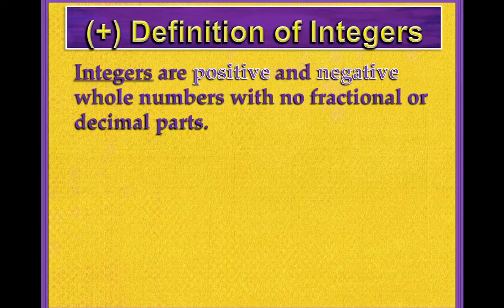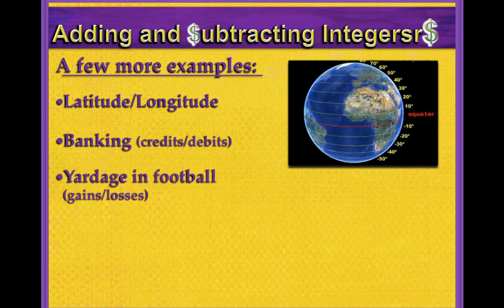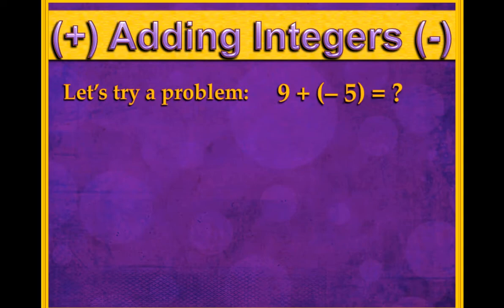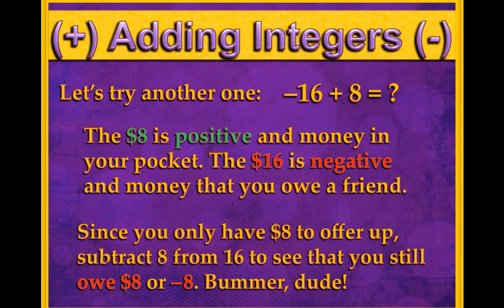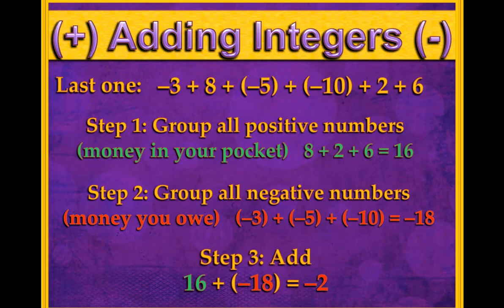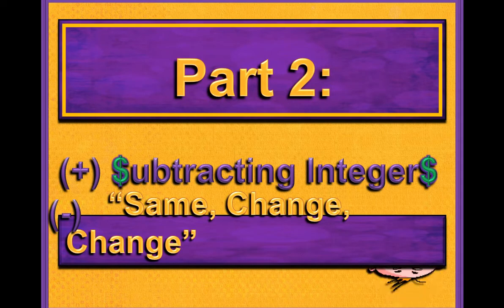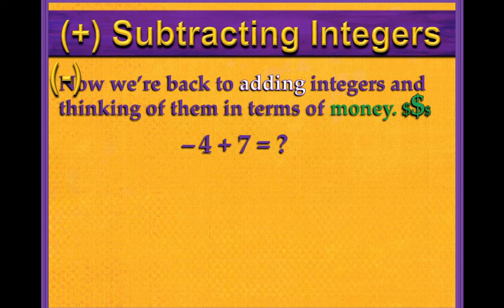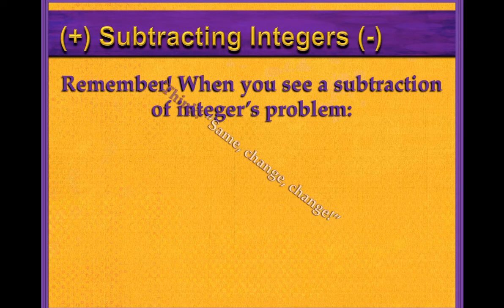adding and subtracting integers